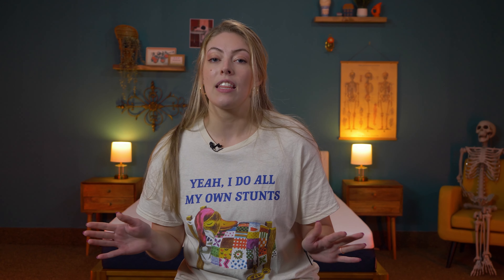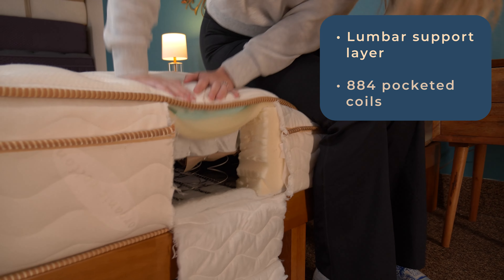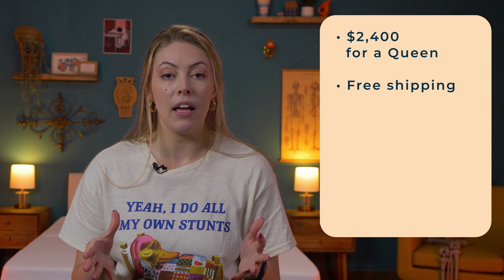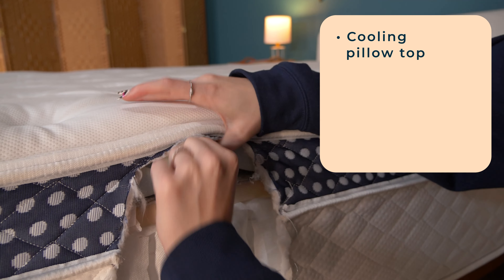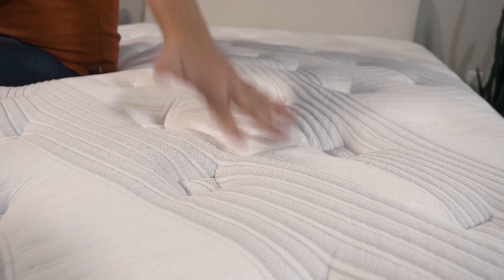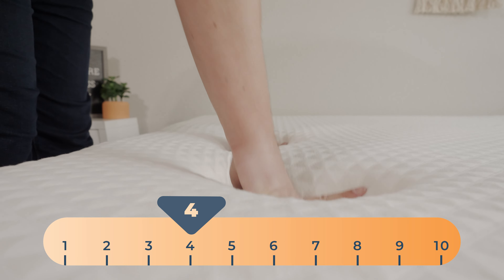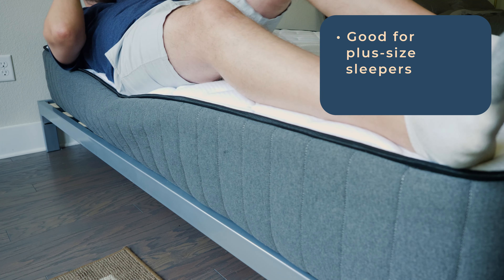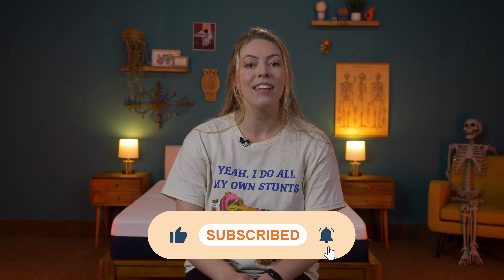Best Mattress For Lower Back Pain 2023 (UPDATED!)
⬇️Click the links below to save BIG on these mattresses! ⬇️
Save up to $600 on the Saatva!

Save 40% on the Nectar mattress!

Click the link to save up to $300 on a WinkBed!

When you have sciatica pain, an uninterrupted night of sleep can seem like a faraway dream. Of course, your doctor and treatment plan should always be your first stop when tending to this kind of back problem, but you may also be able to find some relief by switching up your choice of bed.

The best mattress for sciatica pain will be one that encourages a neutral spinal alignment and alleviates pressure in key areas, namely the lower back. We’ve picked out and reviewed our top beds for these standards, and listed them here along with general tips for sleeping with sciatica.

00:00 Introduction
00:40 Saatva
01:33 Helix
02:04 Nectar
02:41 WinkBed
03:37 Bear Star Hybrid
04:18 Nolah
05:05 Titan
05:52 Brooklyn Bedding Signature
06:33 Conclusion

Puffy Mattress Coupon: Click the link to save up to $1,350 on a Puffy!

Brooklyn Bedding Mattress Coupon - Click the link to save up to 30% on the Brooklyn Bedding Signature mattress!

WinkBed Coupon - Click to save up to $300 on the WinkBed mattress!